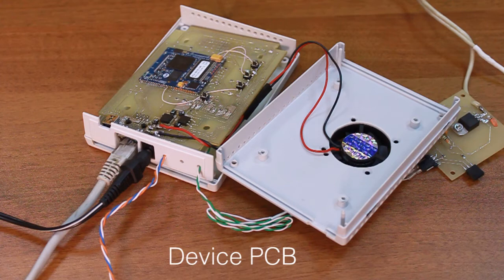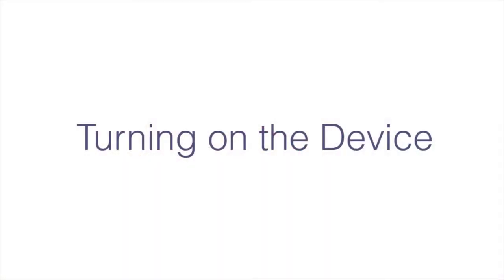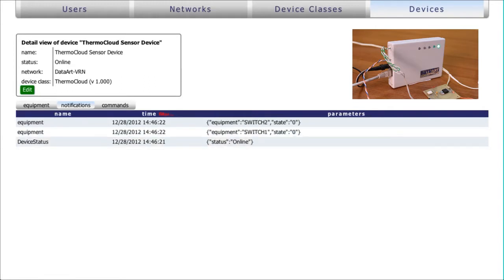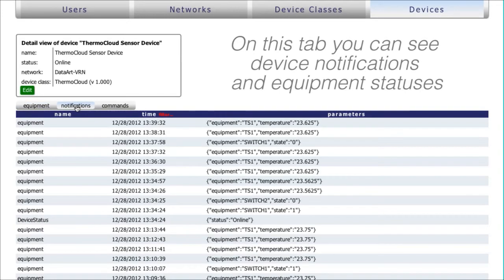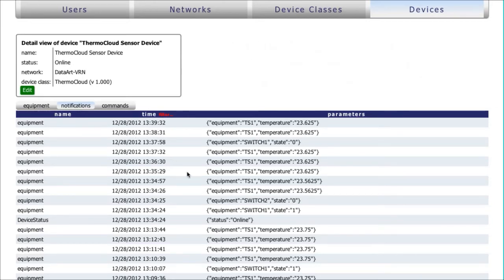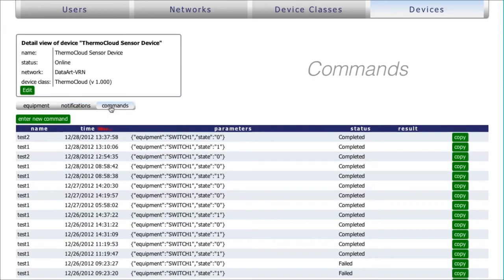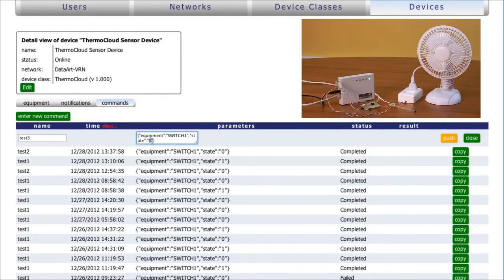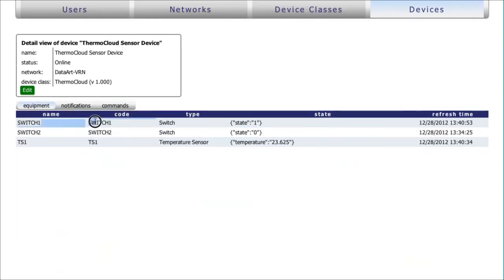ThermoCloud Temperature Monitor (powered by DeviceHive)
A device that measures the temperature in server room and controls the AC units. ThermoCloud temperature monitor powered by DeviceHive.